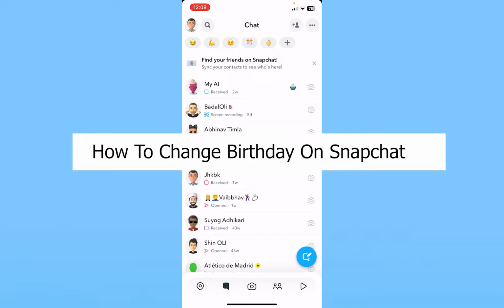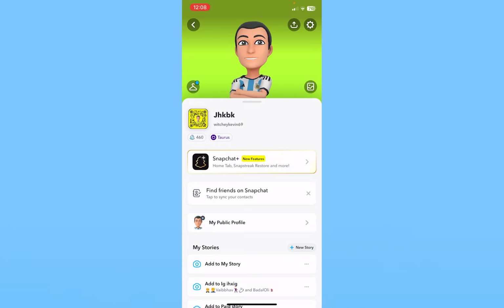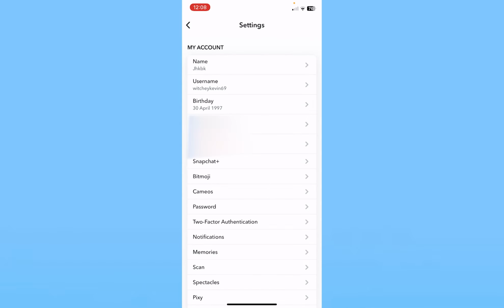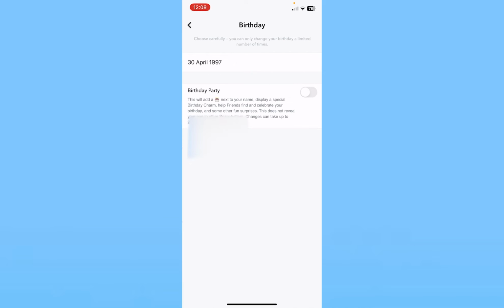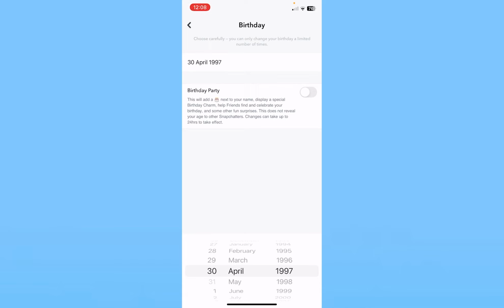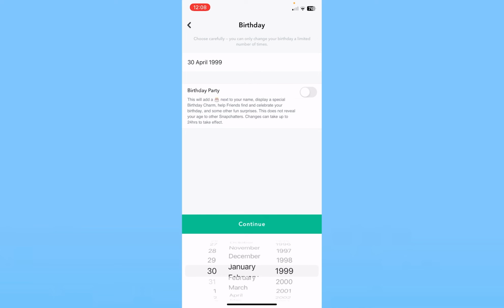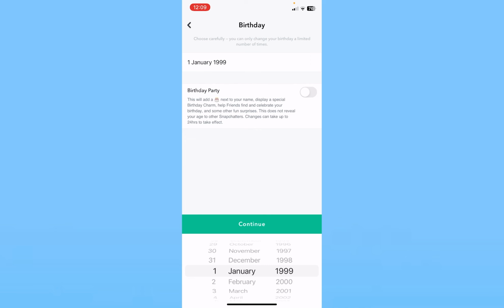How To Change Birthday On Snapchat After Limit (Quick & Easy!)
Confused about how to change Birthday On Snapchat After Limit? Learn how to easily update your birthday on Snapchat with our step-by-step guide! Whether you need to correct a mistake or just want to keep your info up-to-date, we've got you covered.